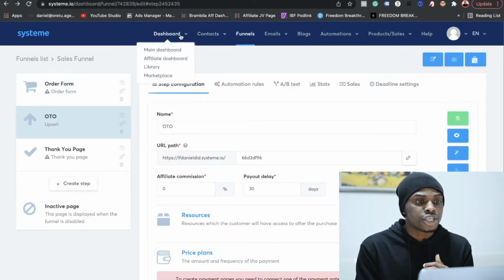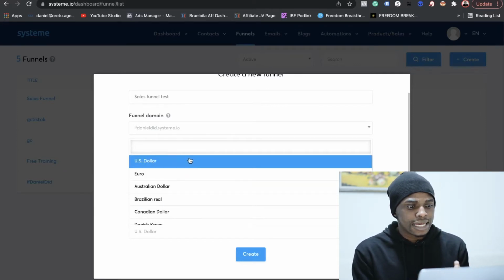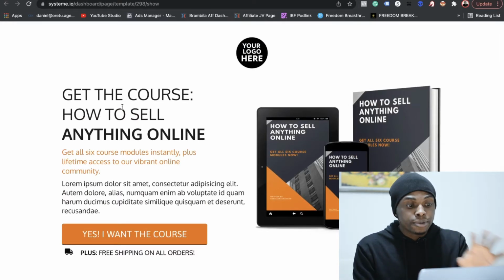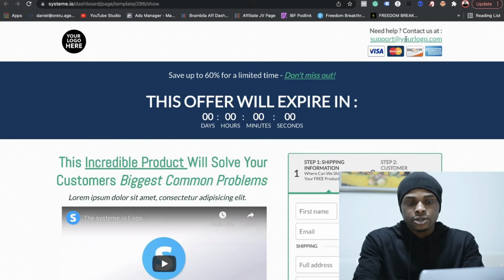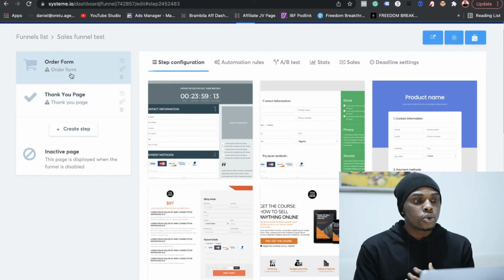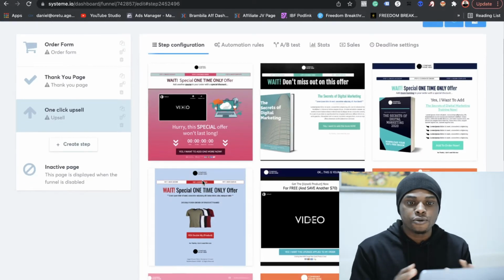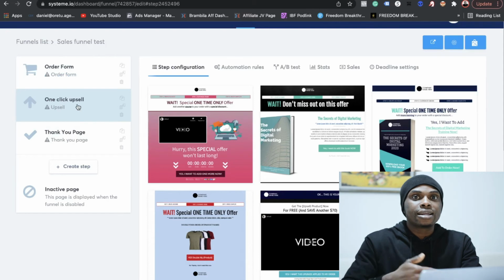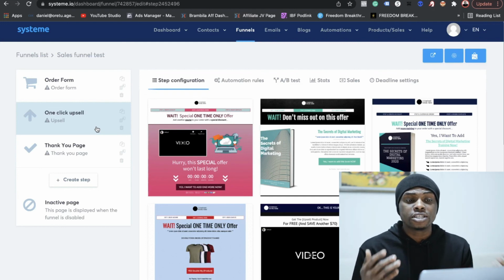$2000/Month Selling Digital Products Online Using Systeme.io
In this video, I'm going to share how you can sell digital products in 2022 using Systeme.io page builder. Selling digital products is one of the most stress-free ways to make money online these days and it's important to have the right platform to display your digital products. I talk about how you can use systeme to build your product page and upsell page and how to collect payments using stripe or Paypal.

If you want to learn how to sell digital products, this is the video to watch

My Filming Gear:
MountDog Light
USB Microphone
SD Card